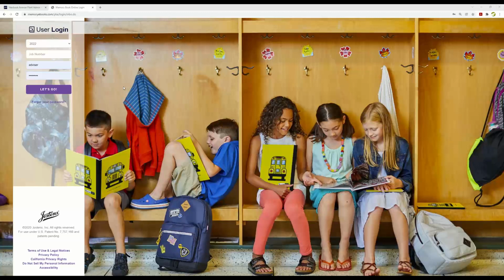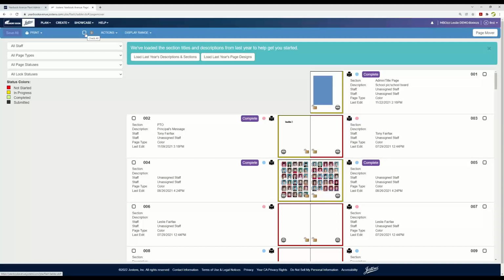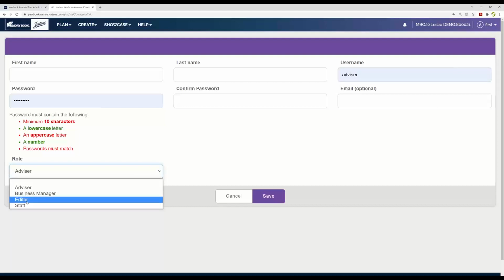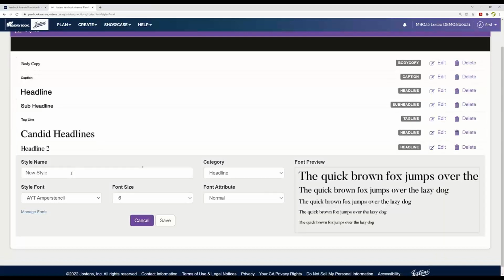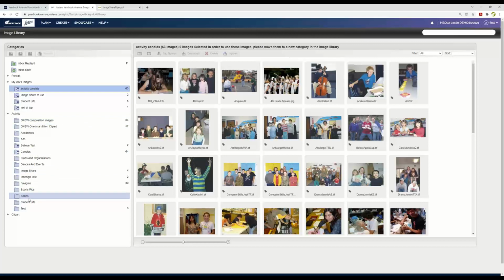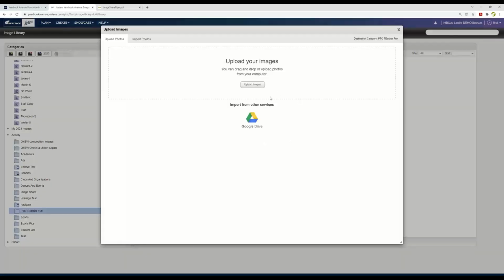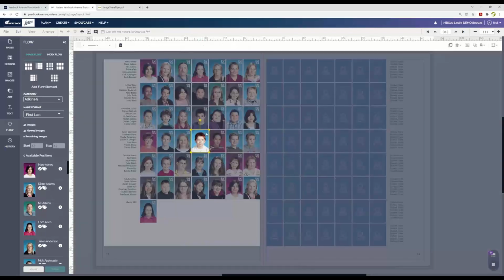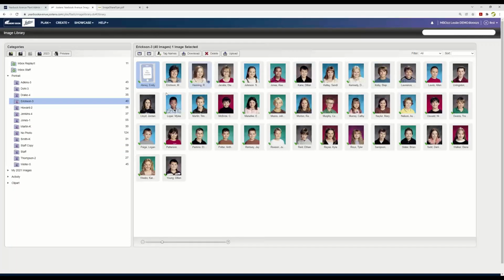Live Webinar - Getting Started in MBO 01-11-22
In this live webinar session, we will be reviewing logging into the program, familiarization with the welcome screen and Page Ladder, Font selection, ReplayIt, creating an Image Share account, transferring material from a 2021 MBO account to the current 2022 account, and leading into the next installment, the importance of sending us the portrait CD provided by your school photographer.